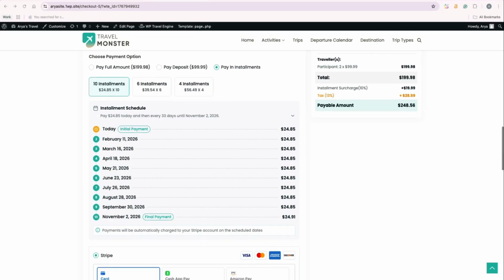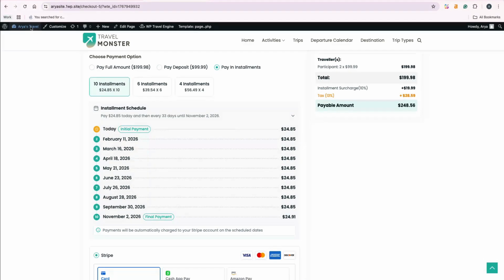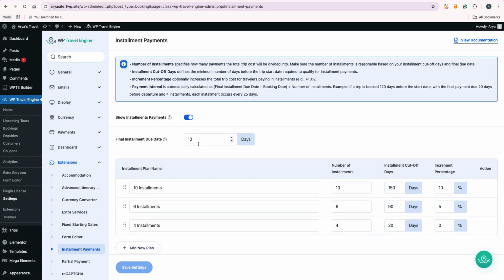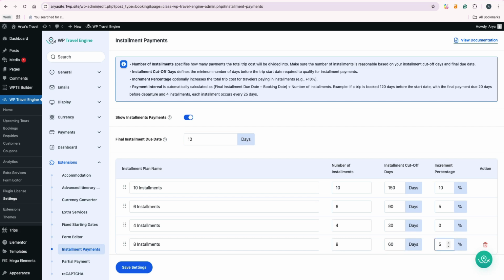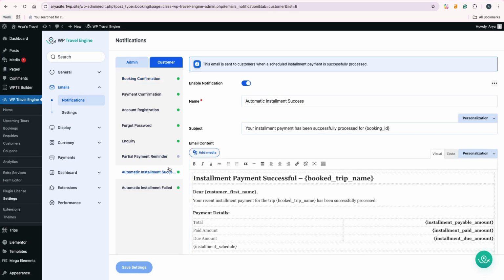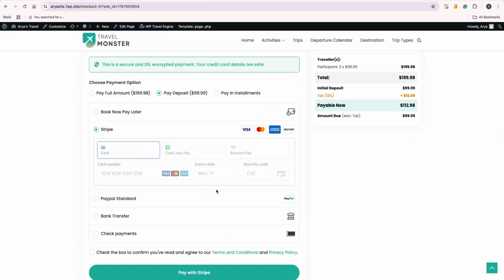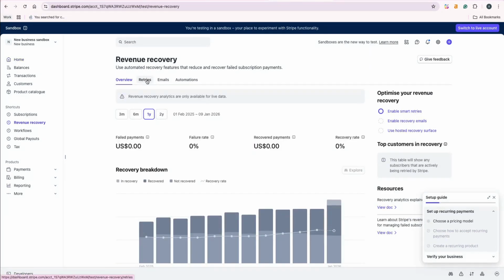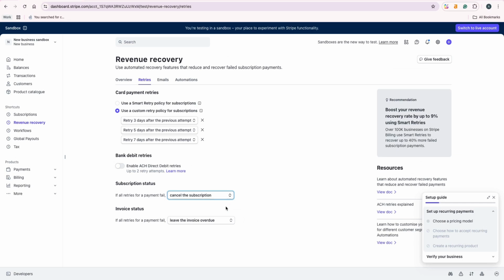Introducing Installment Payments Add-on | WP Travel Engine